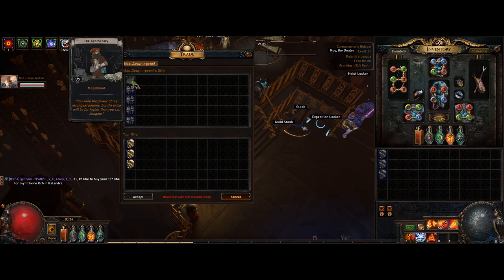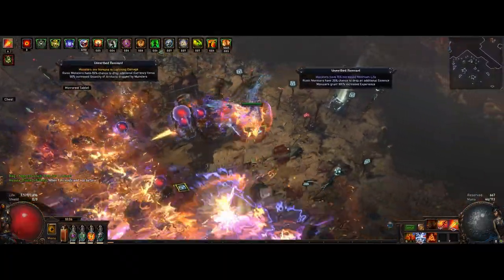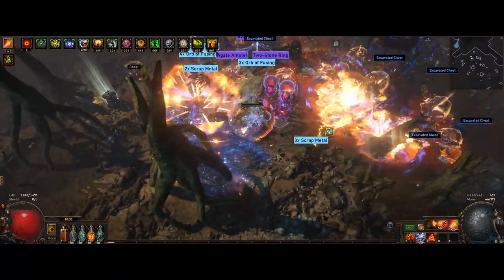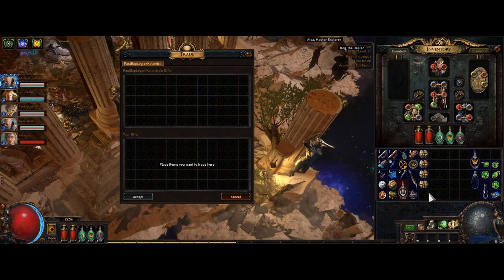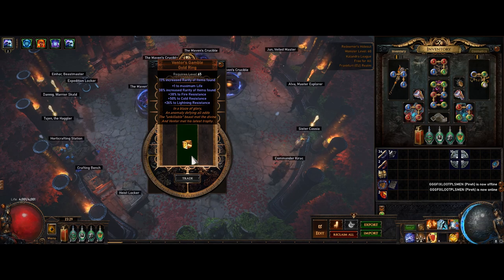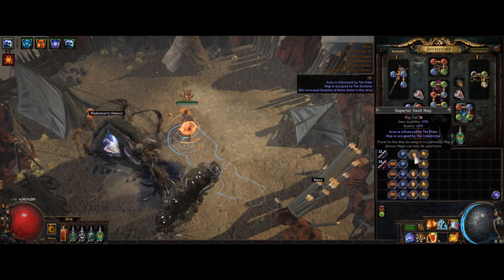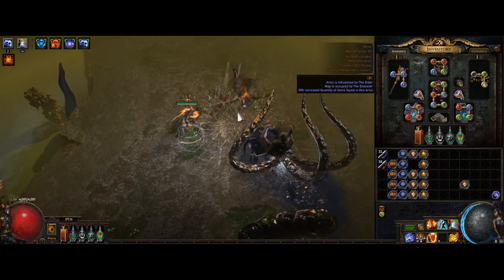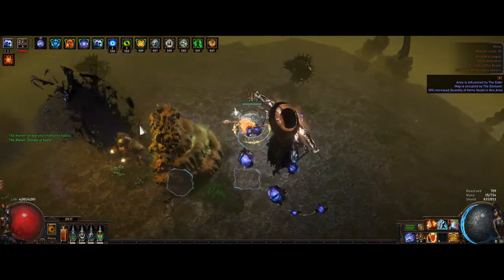[POE 3.19]How I farmed up my Mageblood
In this video I go over how I farmed up my Mageblood in the hardest leagues I've ever witnessed!